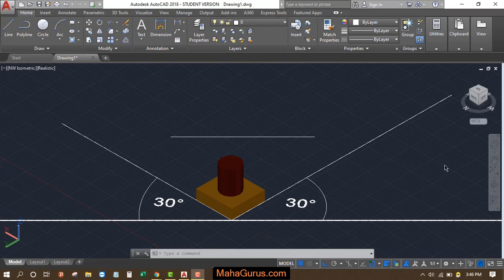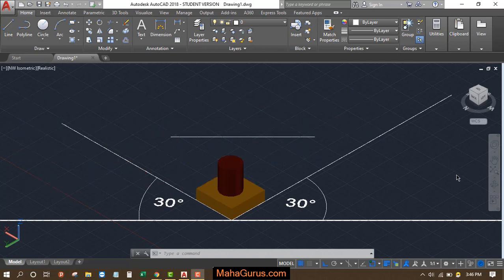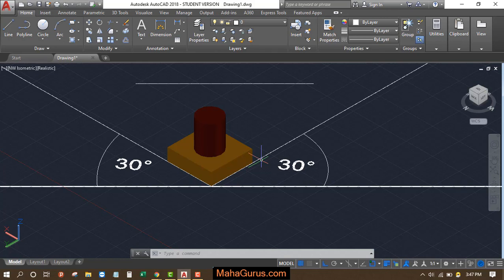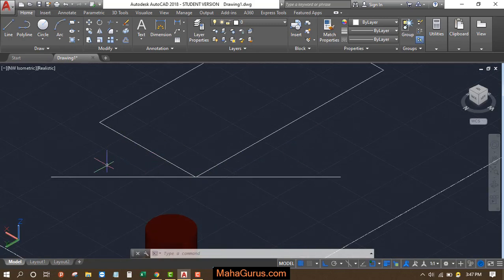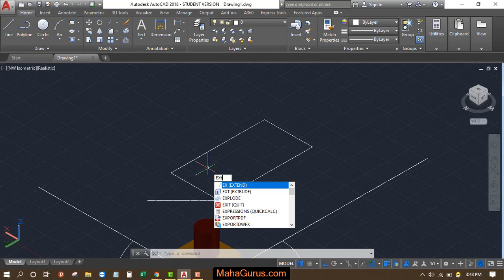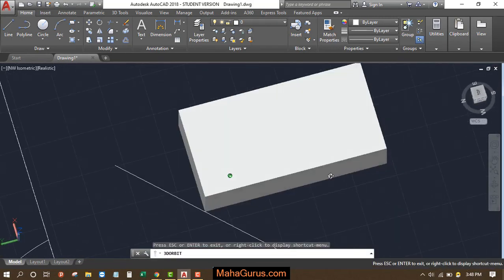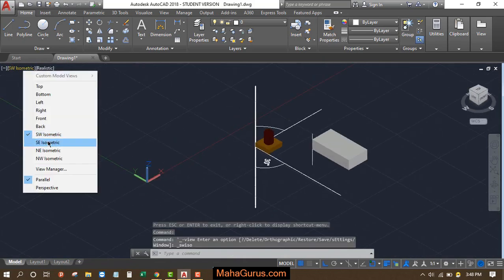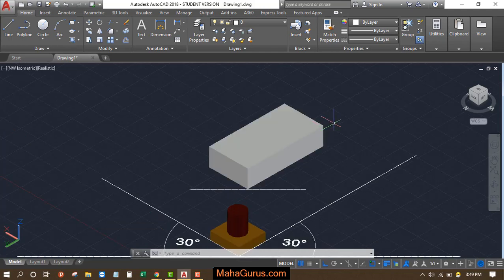How to Draw Isometric Drawing in AutoCAD- Isometric Drawing in AutoCAD